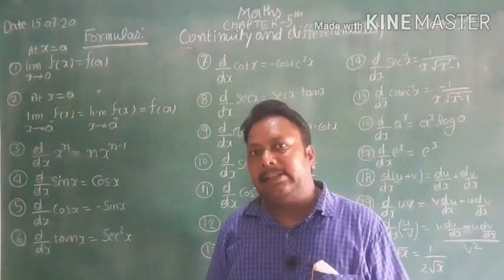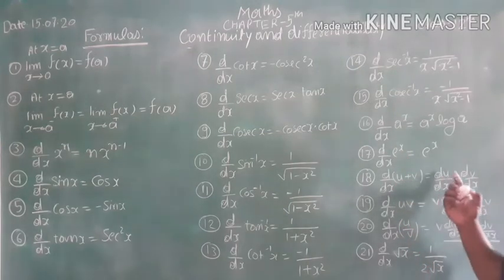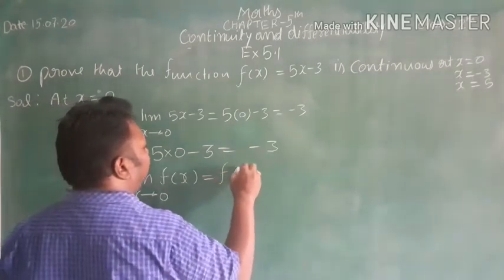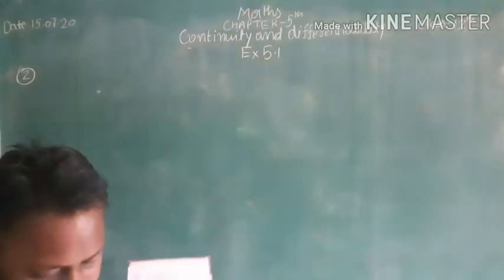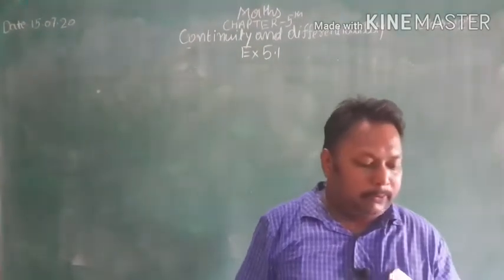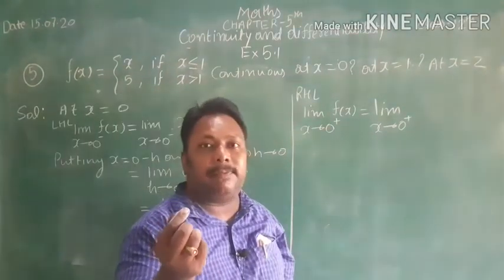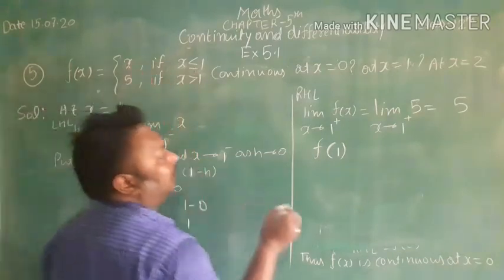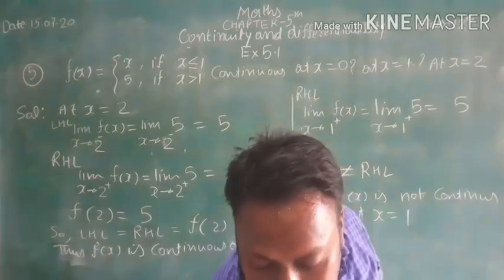CONTINUITY AND DIFFERENTIABILITY (vol-1)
Formulas,Ex-5.1 Qno.1 to 5